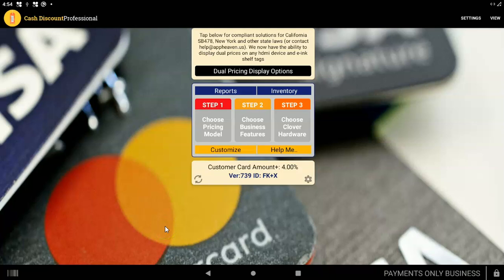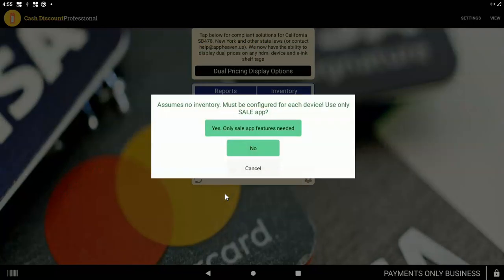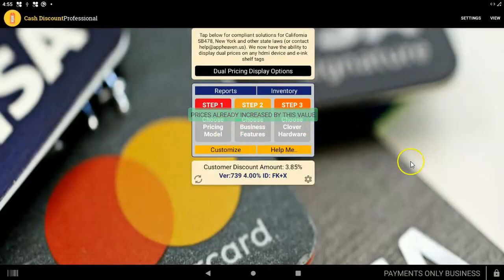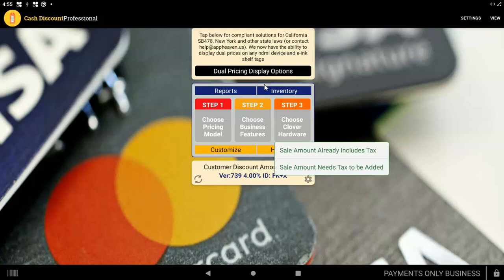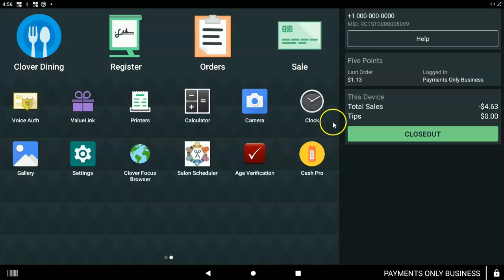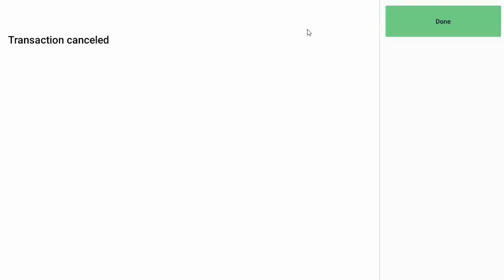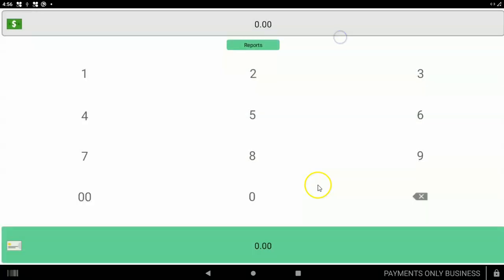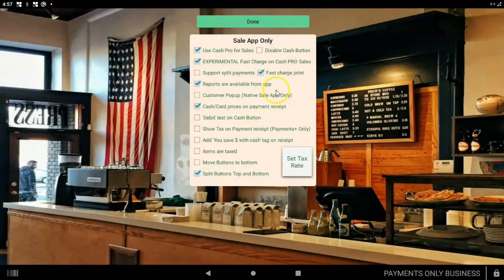Green Model - Cash Pro for Sale Only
How to Setup and Use Dual Pricing with Cash Pro